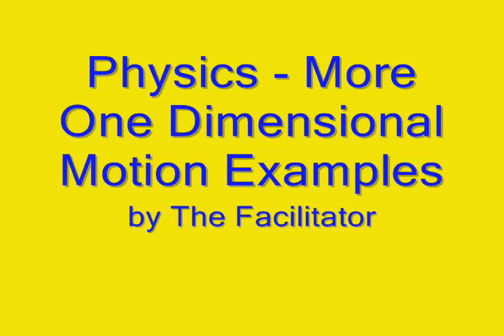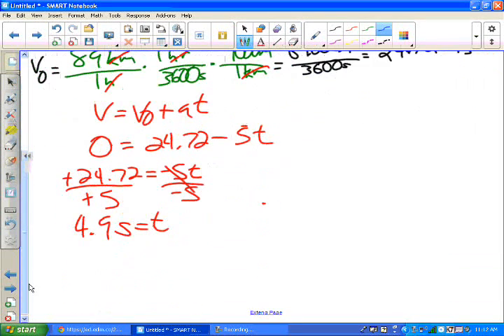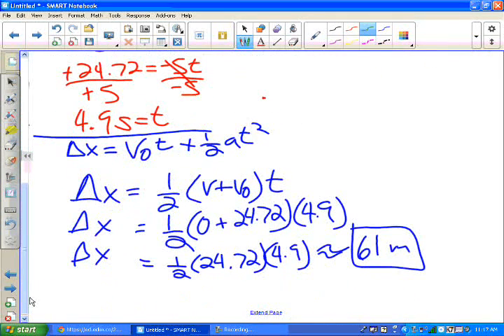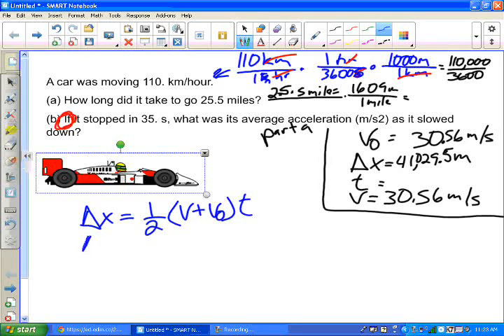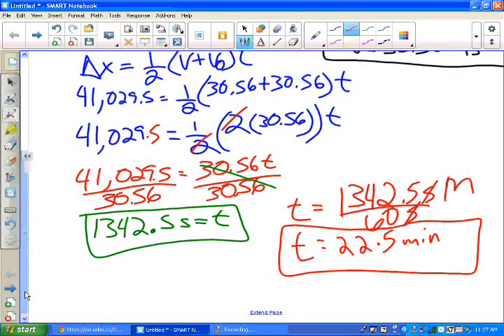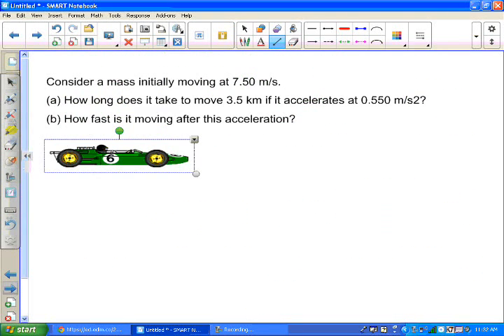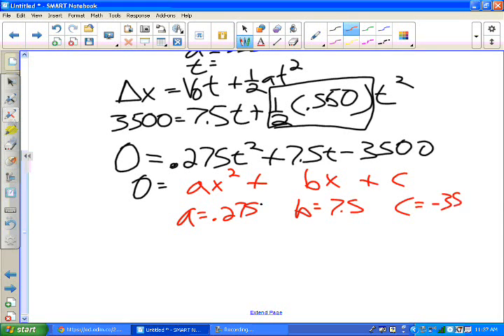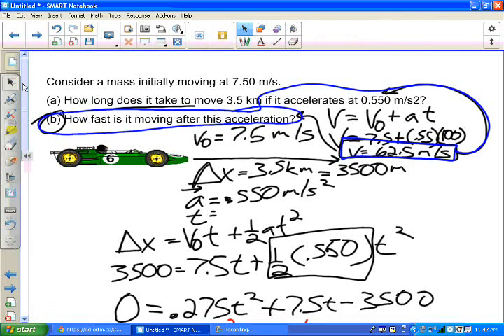Physics - More One Dimensional Motion Examples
Tom Adams teaches how to analyze motion in one dimension.

A car with good tires on a dirt road can decelerate at about 5 meters per second squared when braking.